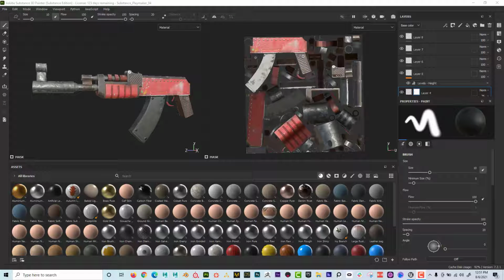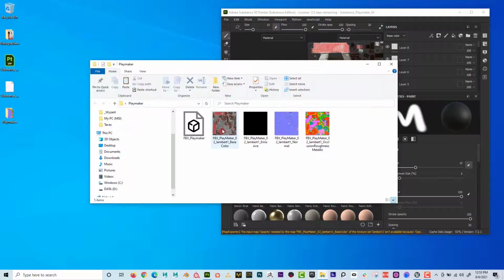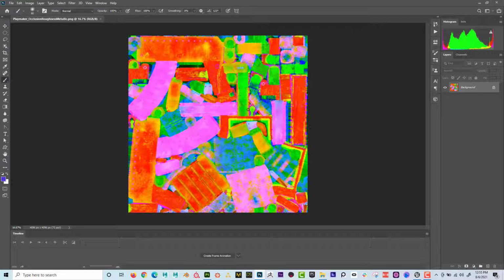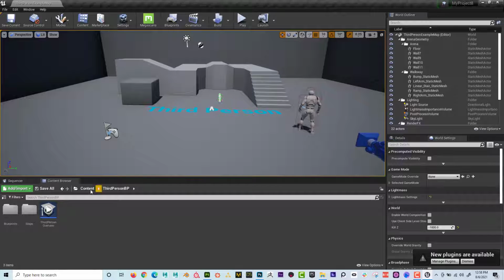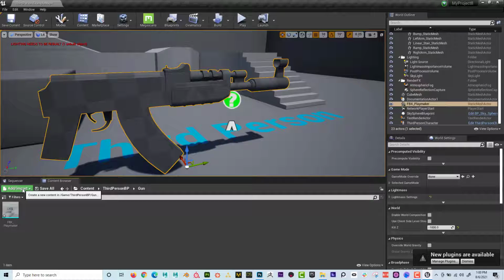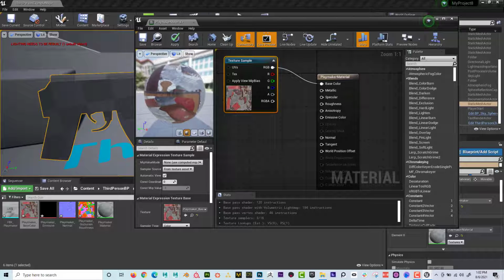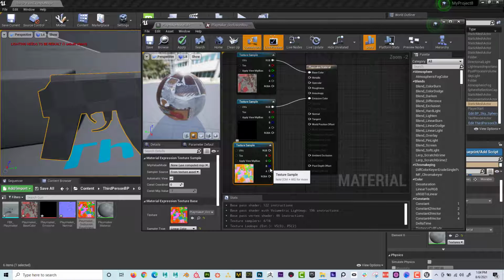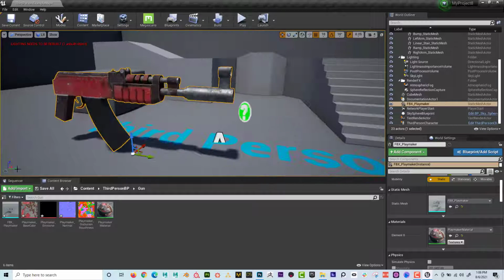Substance to Unreal Workflow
Discover the key to seamless map transfers from Substance Painter to the Unreal Engine with this essential tutorial. In just a few minutes, you'll learn everything you need to know about packed maps and how to use them inside of the Unreal Game Engine. Perfect for beginners and experienced users alike. Watch now and take your Substance Painter and UE4 skills to the next level!

TIMECODES:
0:00     Intro
0:23     Exporting Mesh
0:59     Exporting Textures
2:20     Cleaning up Naming Convention
4:21     Packed Maps Defined